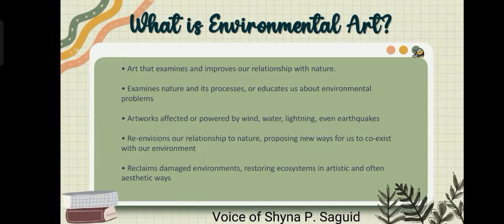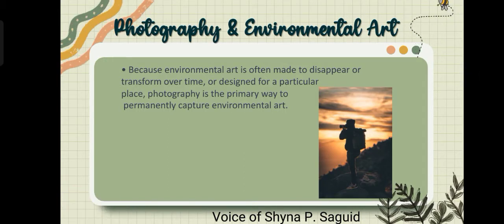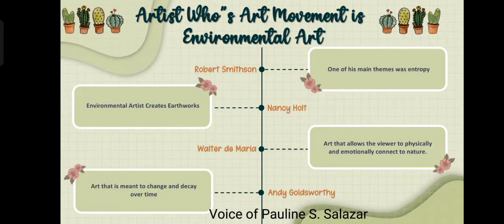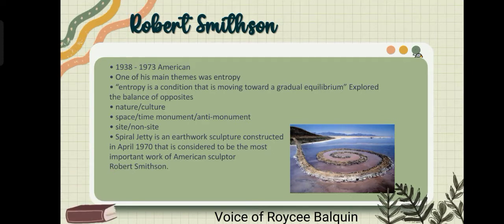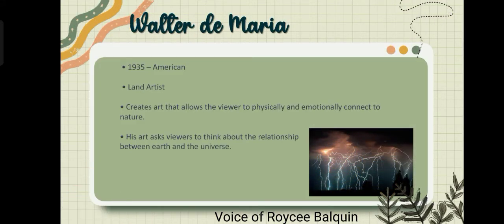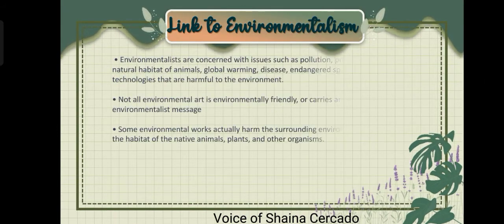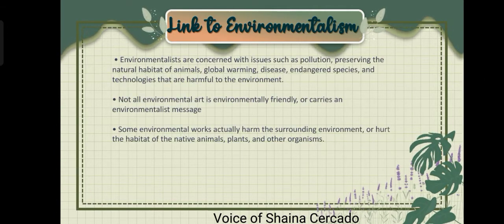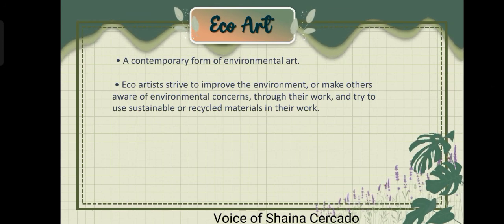G10-ENVIRONMENTAL ART (BSCRIM 1-CHARLIE, WMSU)